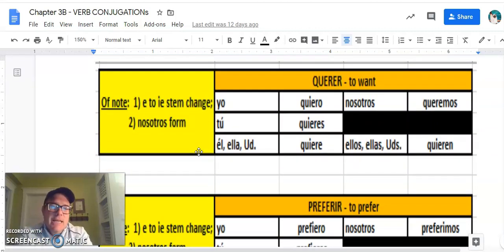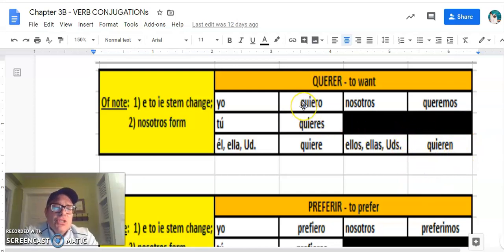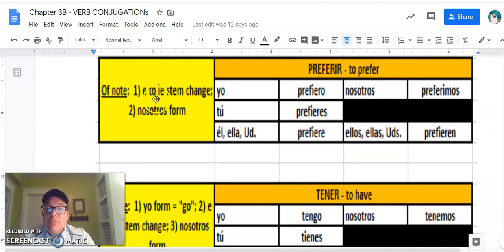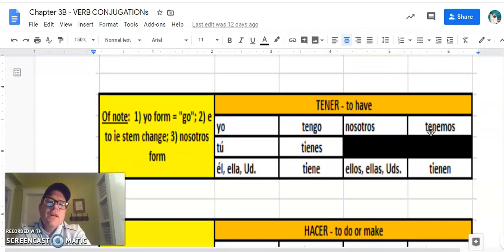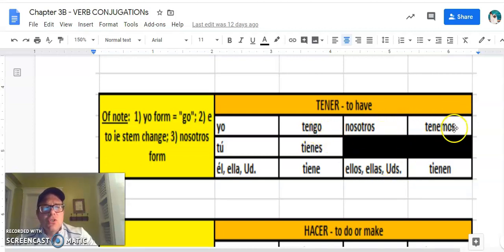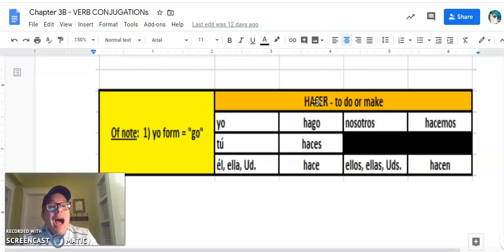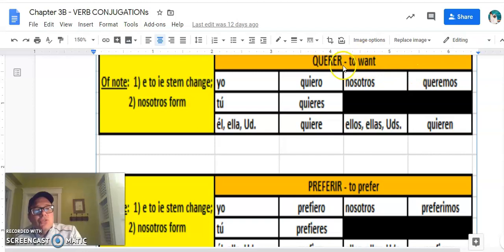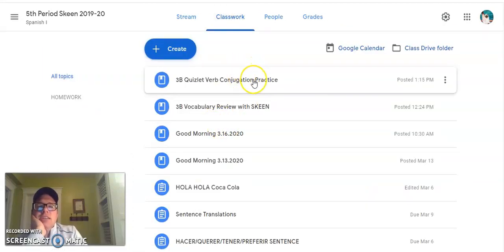3B Verb Conjugation Practice